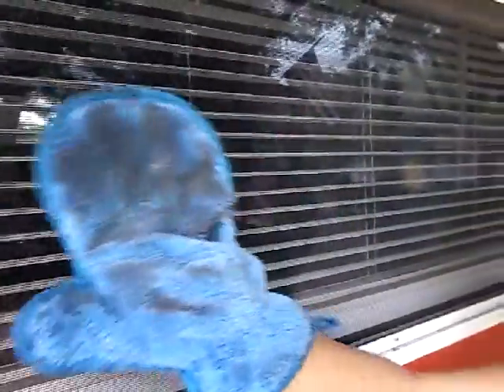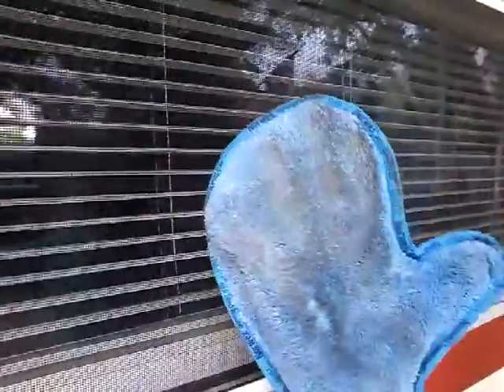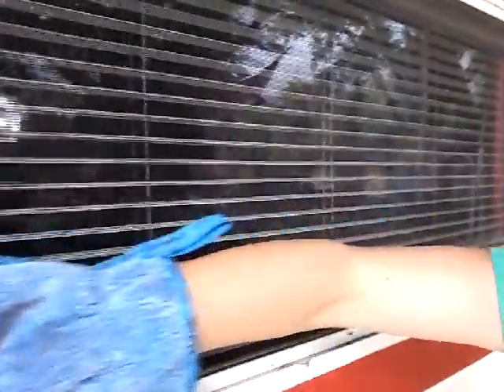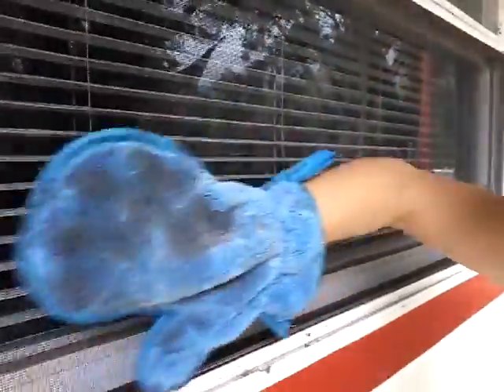Cleaning window screens with Norwex Dusting Mitt